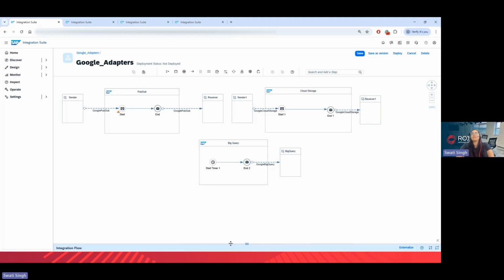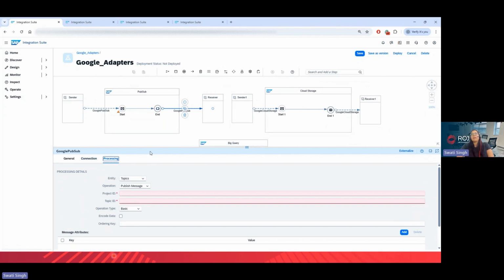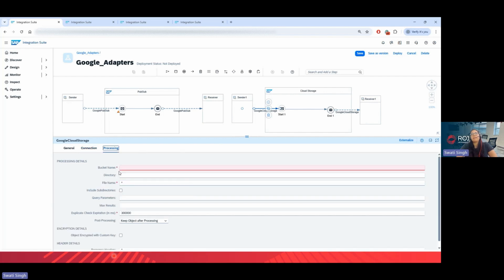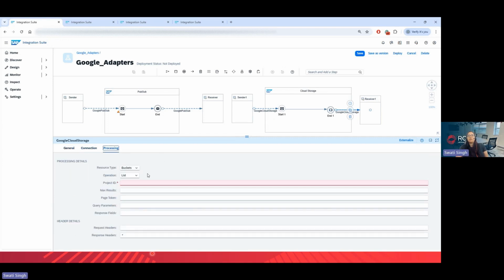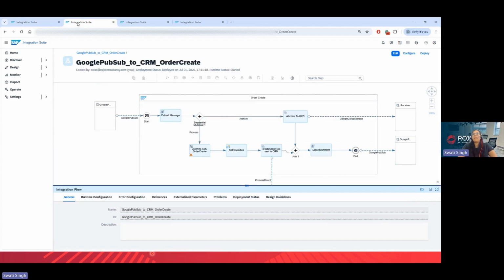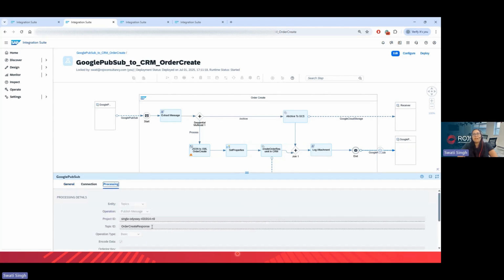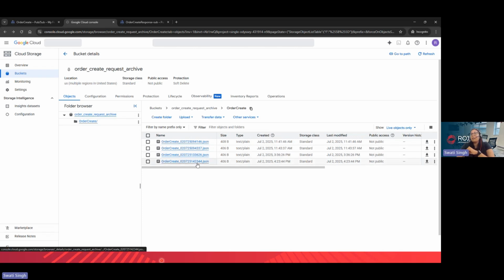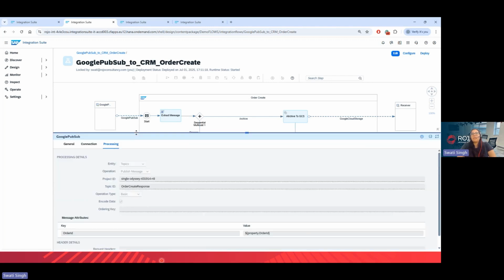Google Pub/Sub & Cloud Storage Adapters for SAP Integration Suite — Setup and Demo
Discover how to leverage the Google Pub/Sub and Google Cloud Storage adapters within SAP Integration Suite to build scalable, event-driven integrations. In this video, our Rojo integration expert walks you through key concepts, configuration, and a live demo showcasing message publishing, subscription, and data archiving workflows. Learn how to connect SAP with Google Cloud services seamlessly and accelerate your integration projects.